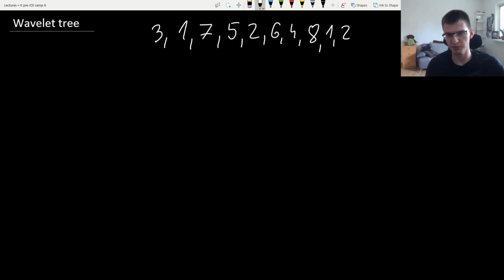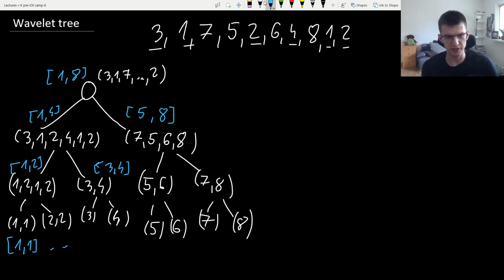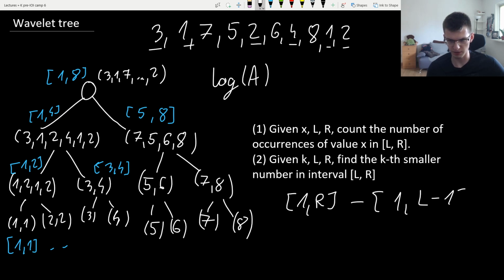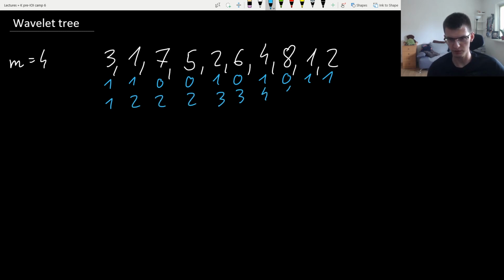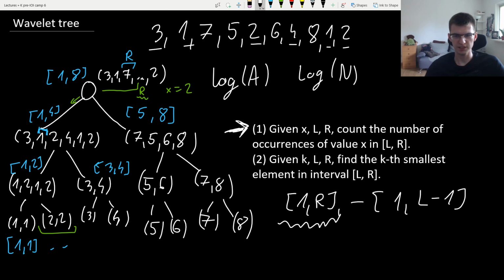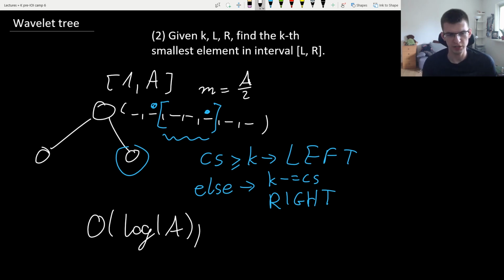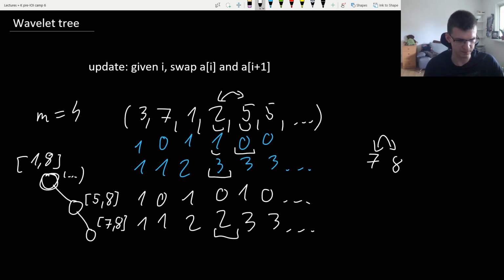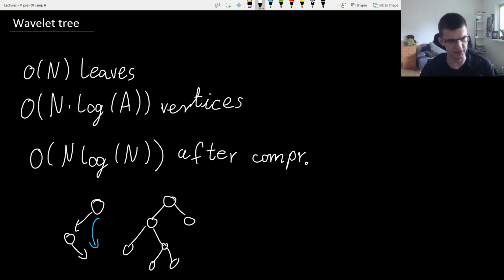Wavelet Trees for competitive programming | IOI preparation #3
A short lecture on wavelet trees data structure, version for competitive programming, something different than standard memory-efficient bit-trick wavelet trees.

- Youtube channel 1 (mainly short videos)

I’m Kamil Dębowski, better known as Errichto. I compete in and organize programming competitions. I make educational streams on Youtube and Twitch. I'm a finalist of ACM-ICPC, Topcoder Open, Facebook Hacker Cup and Google Code Jam. I got a second place in Google Code Jam 2018. I am/was nutella in Codeforces and target in Topcoder.